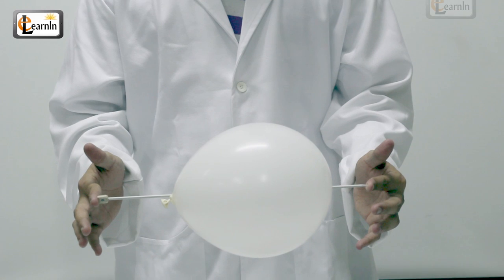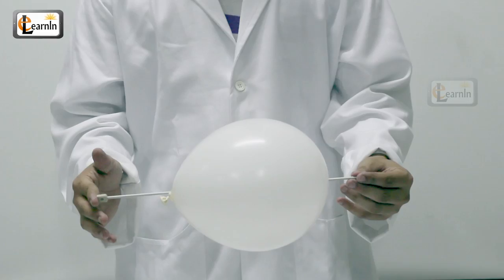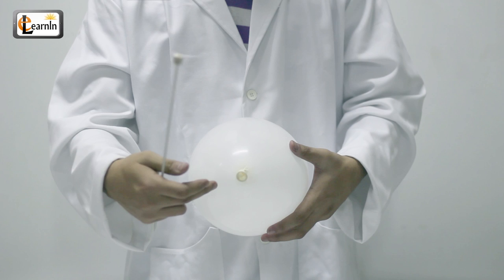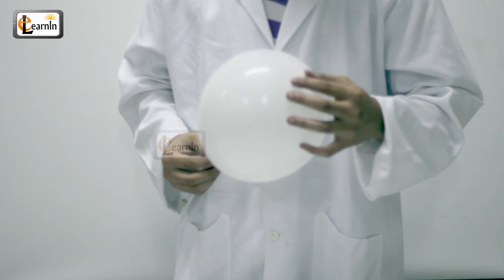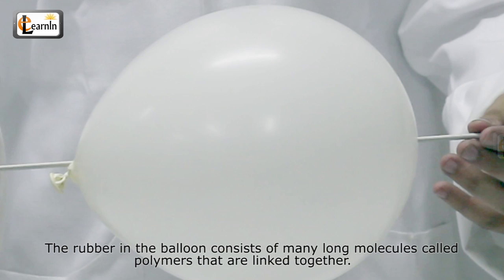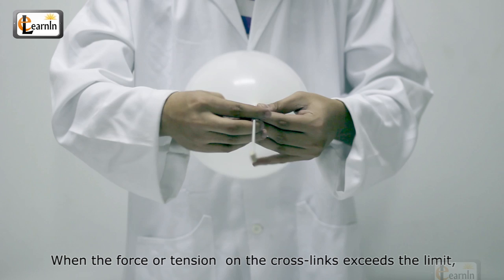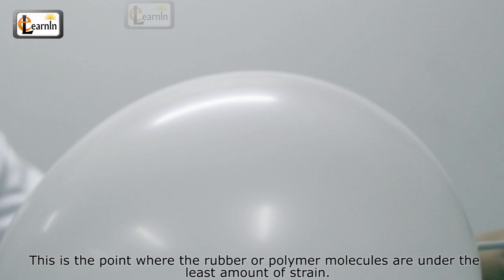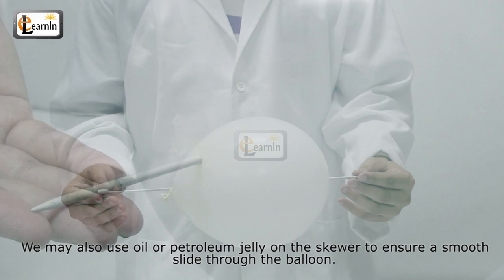Needle Through a Balloon - Science Experiments for School Kids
Check out this cool video and astound your friends with a science trick that's right out of Magic Textbooks.

Please note that the experiment needs to be done in adult guidance.